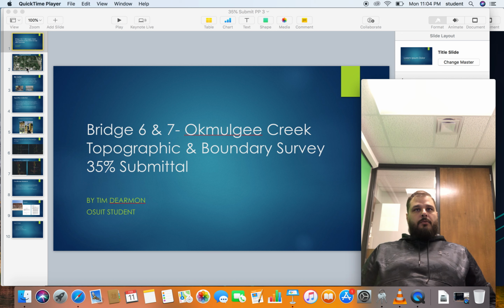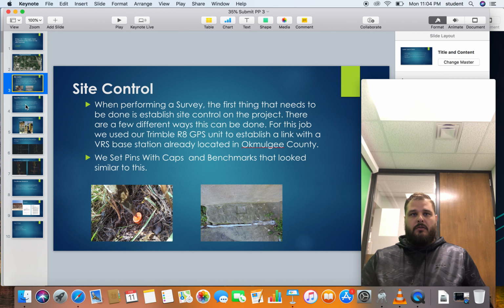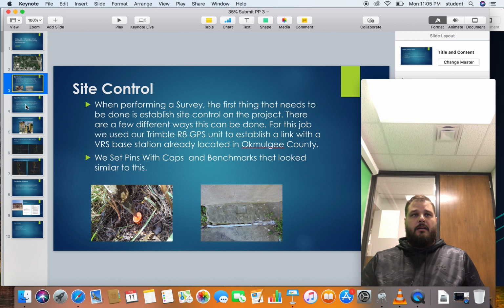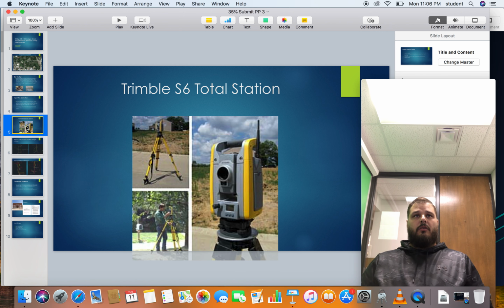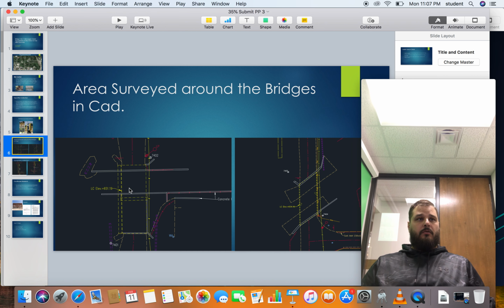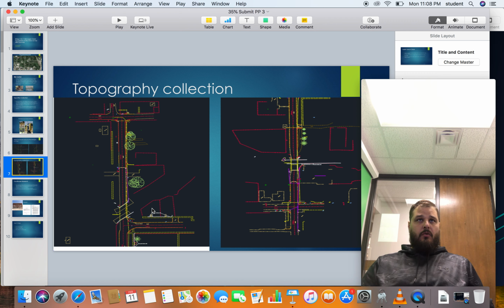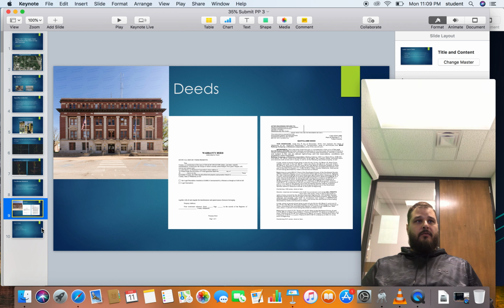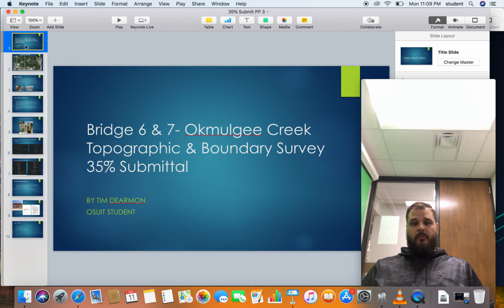Tim DeArmon 35% Progress Report